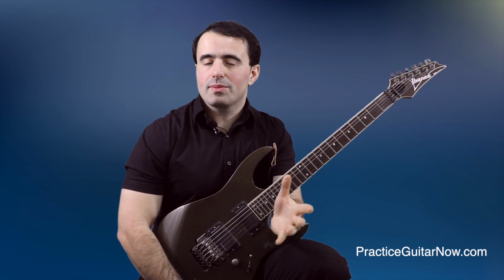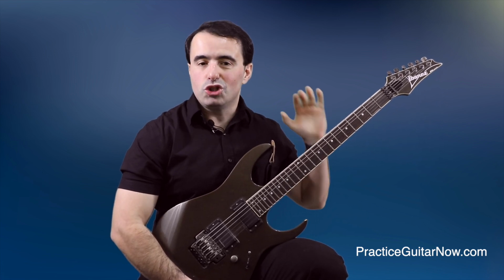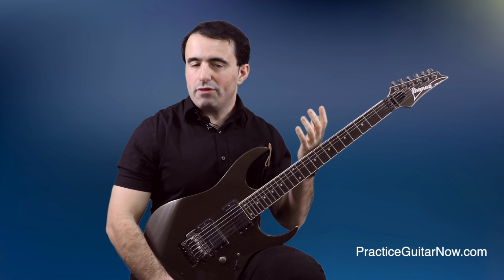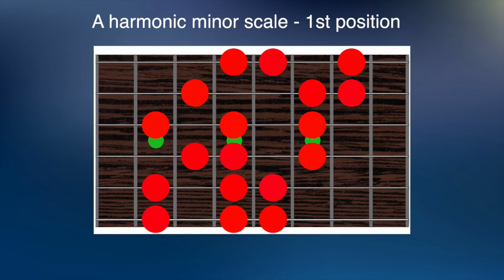Best Way To Practice Scales On Guitar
- 5 guitar progress accelerators that help you make more progress with less practice time (free video).